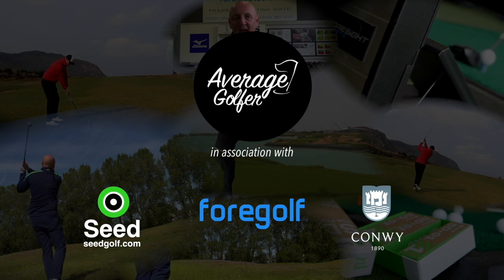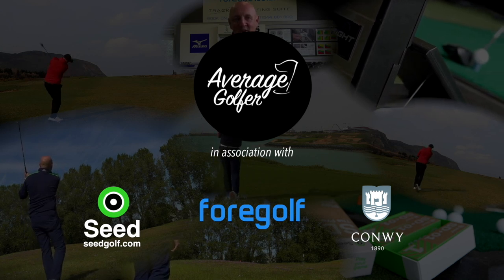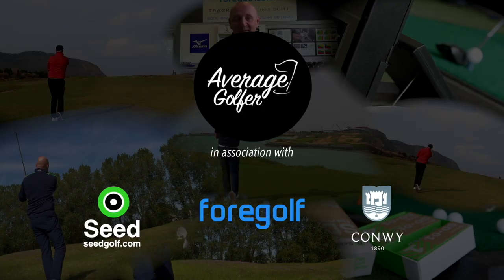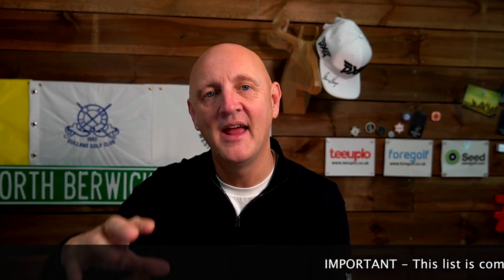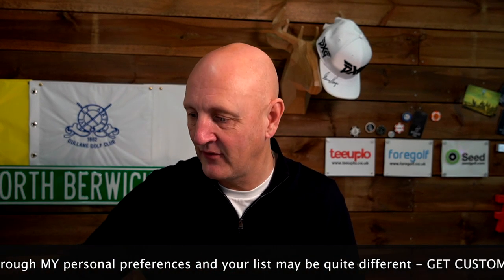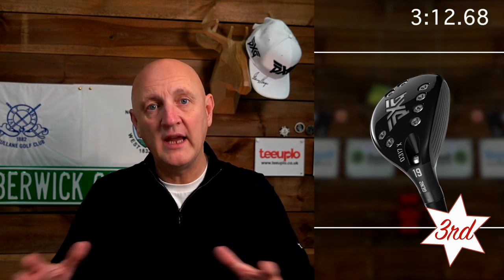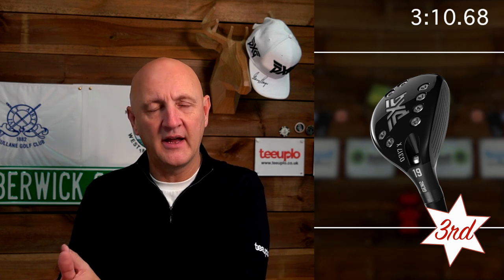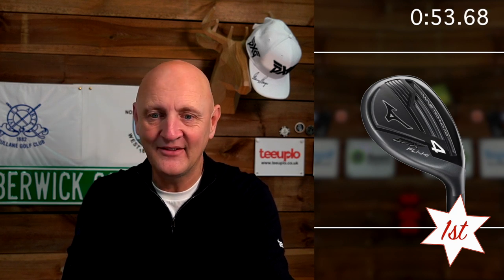Top 5 Hybrids 2019 - Average Golfer Tested